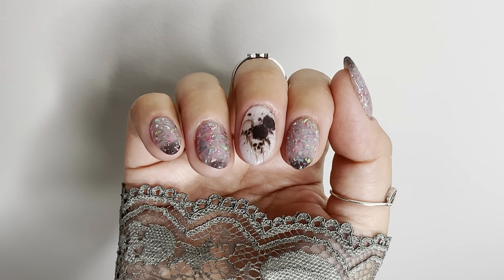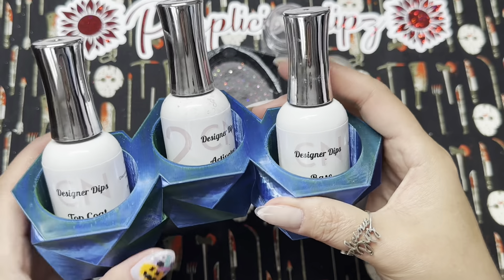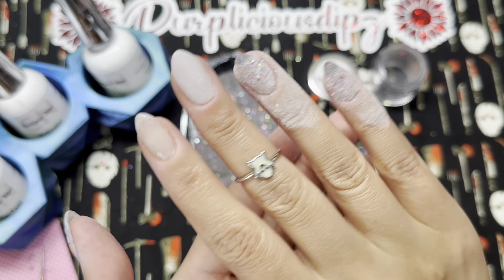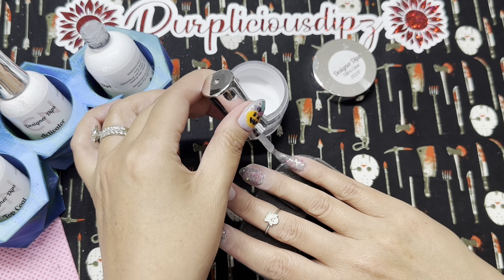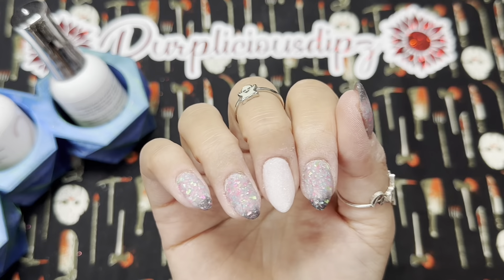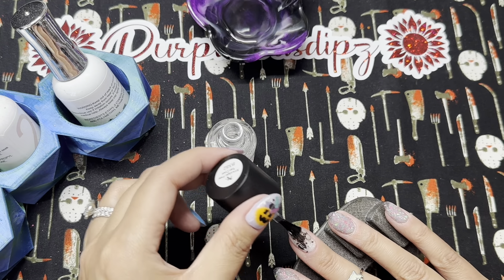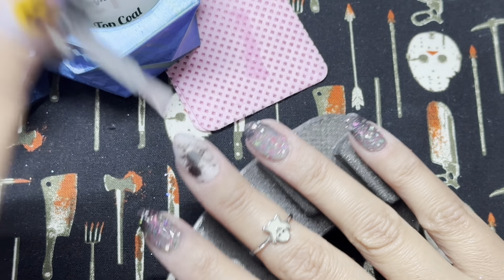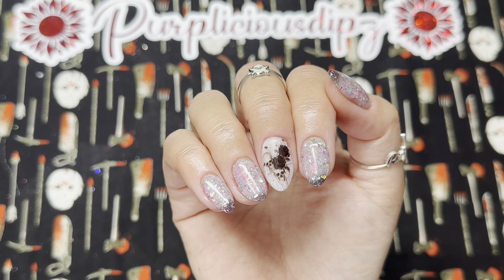Encapsulating Waterslide Decals With Clear Dip Powder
How I encapsulating waterslide decals with clear dip powder

My name is Ginny (Genie), otherwise known as PurpliciousDipz here on YouTube and on Instagram.
Let’s Connect!

PRODUCTS USED:

CN Designer Dips
Dip Liquids

White Diamonds

Weird Friendship Anomaly

Ultra Clear 20/20
Decals By Melissa
Keep It Moody Waterslide Decals

Scales of a Mermaid
Existential Crisis Cuticle Oil

Resinating Crafts RVA
Resin Dish

Nail Art Stickers for color blocking

Double Ended Nail Art Tweezers

Skinny Nail Files

Micro Applicator Brush

MelodySusie 2 in 1 Nail Art Lamp

Makartt 100/180 grit files

Belle Nail Lamp

Eye Shadow Applicators

Portable Desktop Vacuum

Makartt Dippies Dip Liquids

Pana 3/32" Round Bit Safety Nail Carbide Bit

Pana USA Professional 3/32" Shank Size - Cone Shape Carbide Bit
Personalized Ring
CaitlynMinimalist

CuffMeCo
Midi Ring

Moon Magic
Harlow Ring & Wreath Band & Archer Band
𝐀𝐦𝐚𝐳𝐨𝐧 𝐒𝐭𝐨𝐫𝐞𝐟𝐫𝐨𝐧𝐭*
iGel Beauty* - 𝗣𝗨𝗥𝗣𝗟𝗜𝗖𝗜𝗢𝗨𝗦𝟭𝟱
Double Dipp’d Dip Powder - 𝗣𝗨𝗥𝗣𝗟𝗜𝗖𝗜𝗢𝗨𝗦𝟭𝟴
Vivid Glam Co - 𝗚𝗜𝗡𝗡𝗬𝟭𝟬
West Coast Dips - 𝗚𝗜𝗡𝗡𝗬𝟭𝟬
Chaos Concepts - 𝐂𝐡𝐚𝐨𝐭𝐢𝐜𝐋𝐚𝐝𝐢𝐞𝐬
Maniology* -  𝗣𝗨𝗥𝗣𝗟𝗘𝗗𝗜𝗣𝗭𝟭𝟬
Born Pretty* - 𝐏𝐔𝐑𝐏𝐋𝐈𝐂𝐈𝐎𝐔𝐒𝟏𝟎
Clear Jelly Stamper* - 𝐏𝐔𝐑𝐏𝐋𝐈𝐂𝐈𝐎𝐔𝐒𝟏𝟎

Use of my links/code is appreciated, but not required.  Earning commissions allow me to create more content to share with you all.  All opinions on my channel are my own and I will always provide honest feedback.